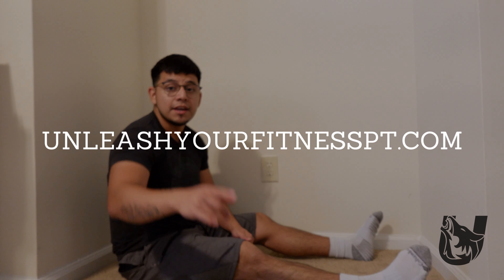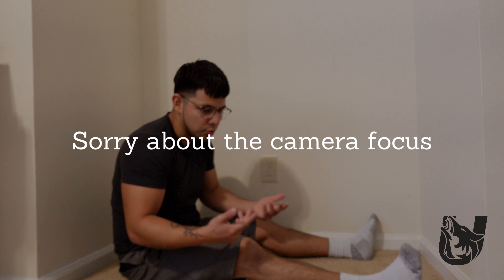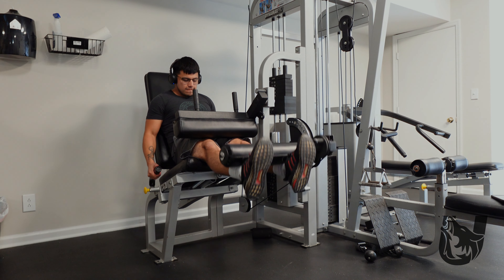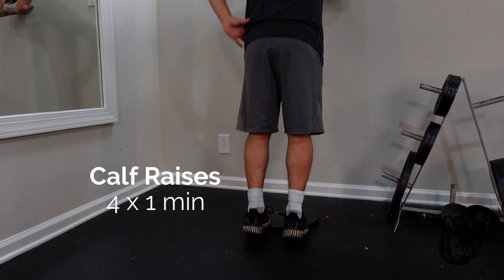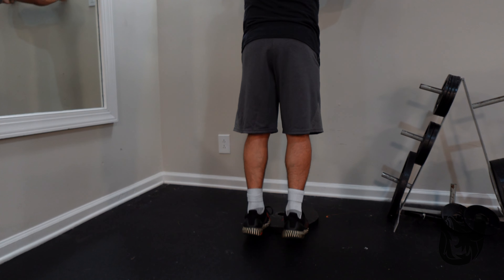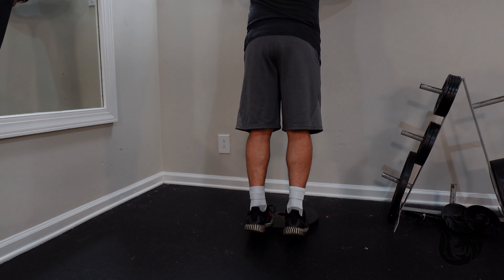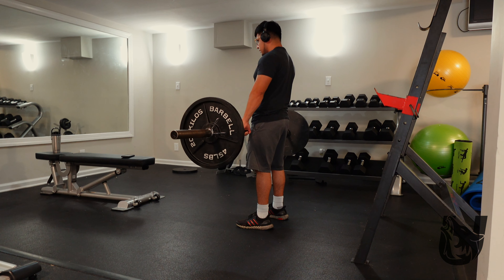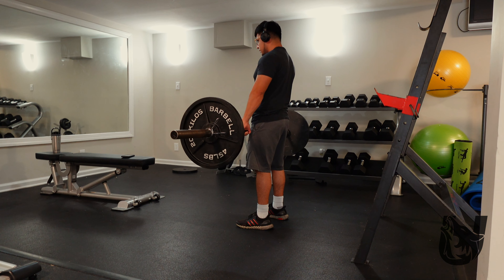Train with me - LEG DAY - Unleash Your Fitness